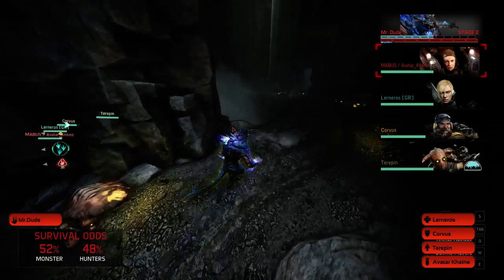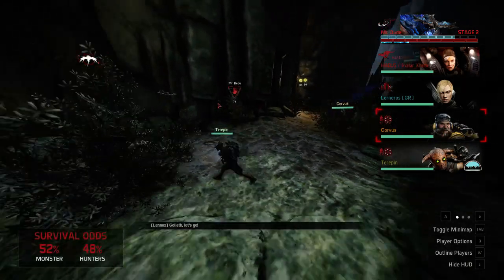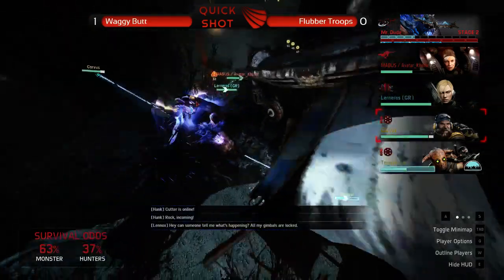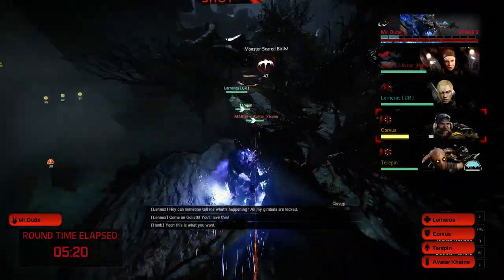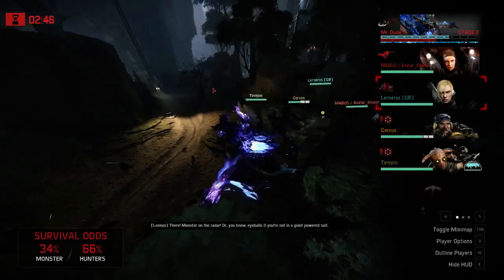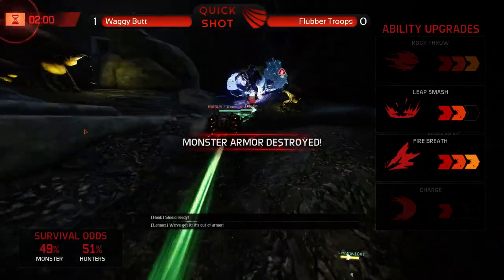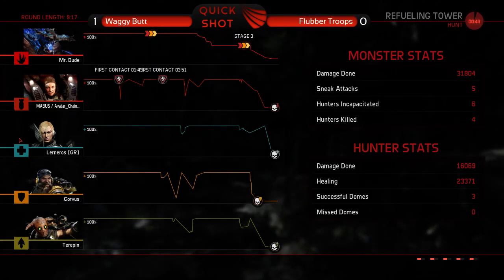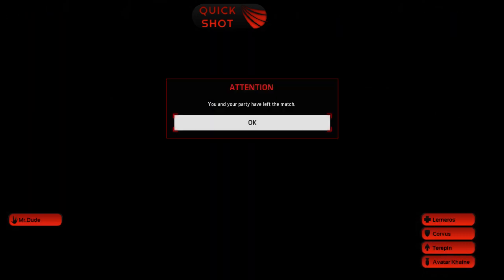QuickShot [PC] : Waggy Butt vs Flubber Troops : Game 2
This is game 1 of 2 in the Best of 3 series. QuickShot is a monthly tournament with a new, metabreaking rules that push the limits of the players skill levels. This tournament is played on PC, Xbox and PS4 over 3 seperate days. More tournaments to come! We will be broadcasting as many of these games as possible, so long as time permits.